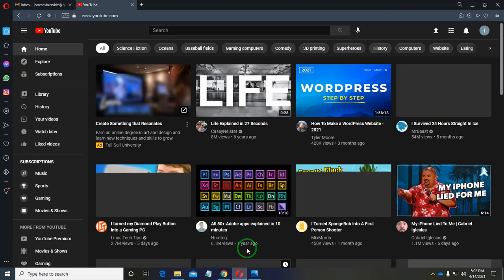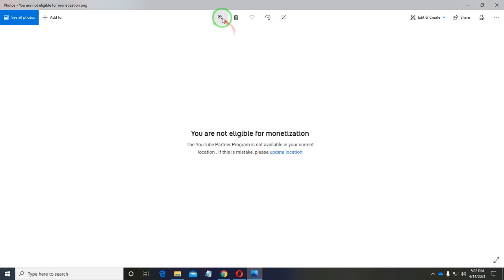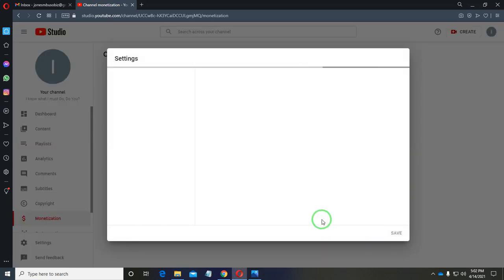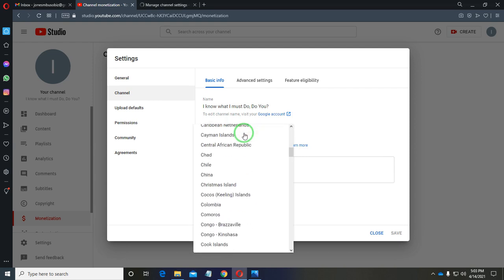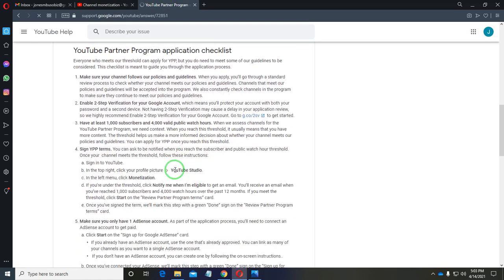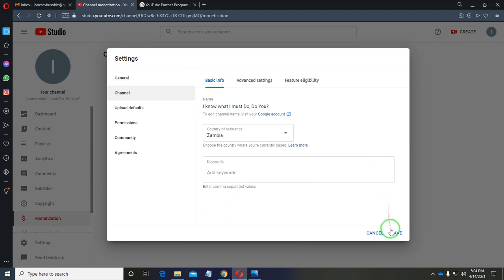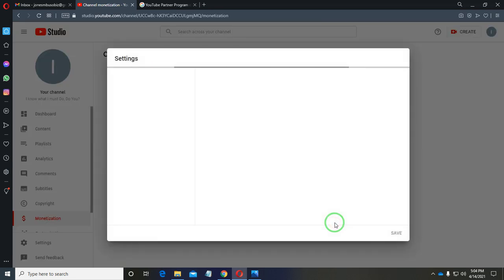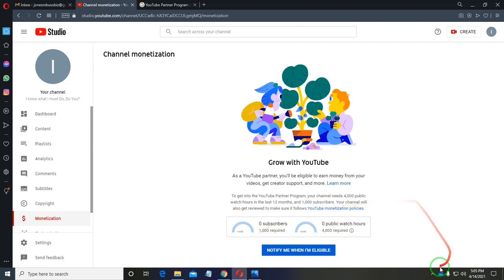How to Fix You Not Eligible For Monetization on YouTube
Nothing is more disappointing than spending hours of work on YouTube.  reaching 1000 subscribers and 4000 watch hours only to be told, You are not eligible for monetization.
All those sleepless nights, the hours of video shooting and editing cant end like this.
In this Video I show you how to fix you are not eligible for Monetization on YouTube.
Yes its fixable and you need not get frustrated